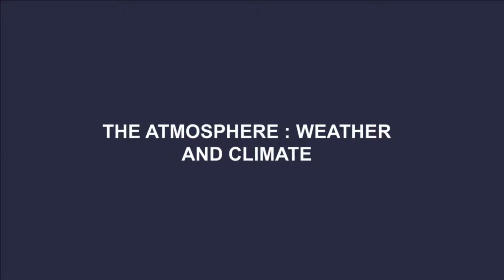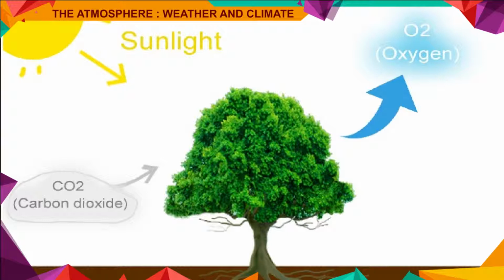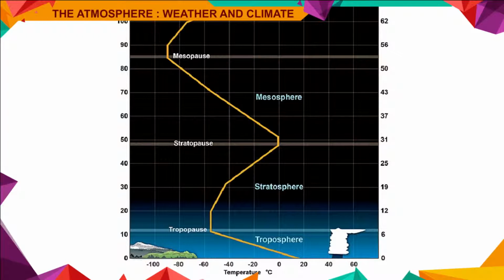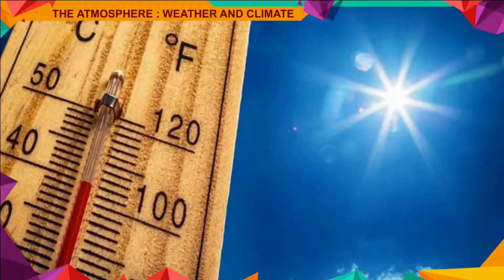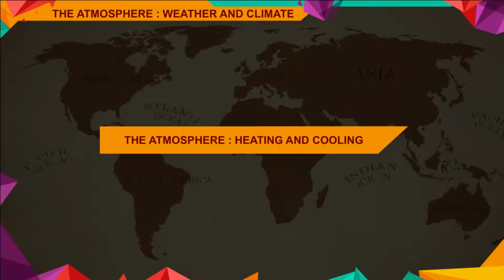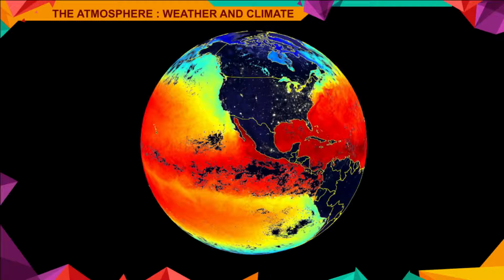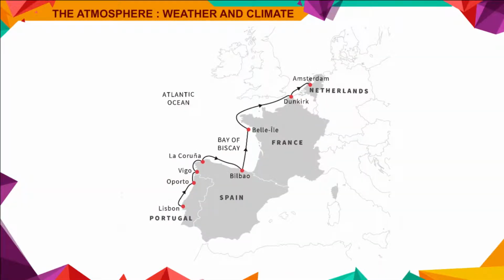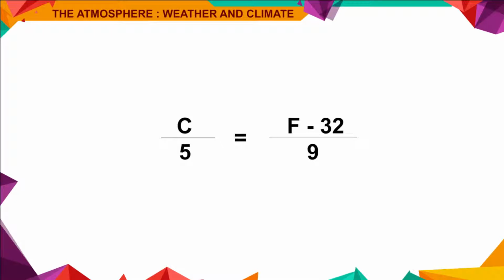KNOW YOUR PLANET 7 GEOG CHAP 4